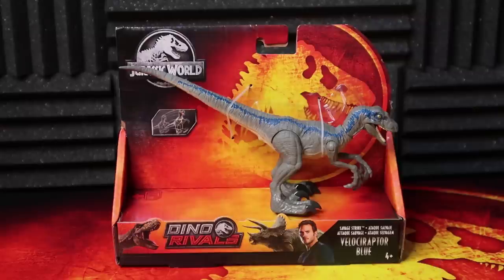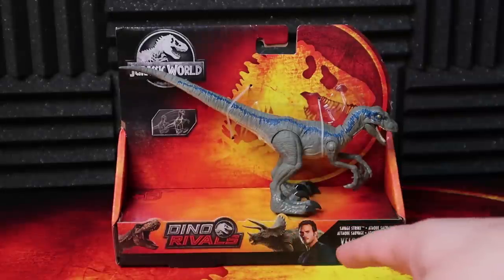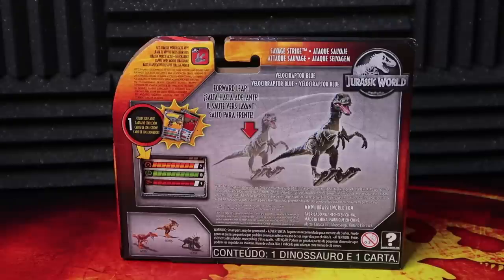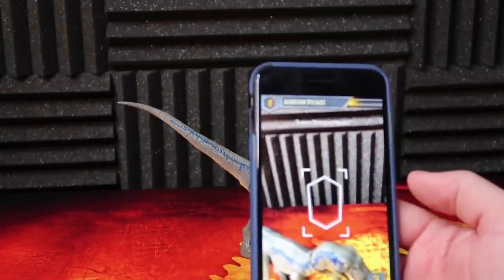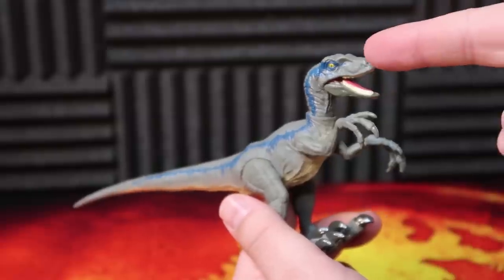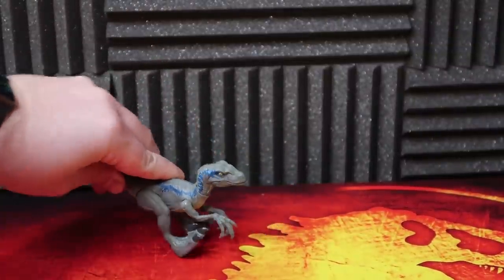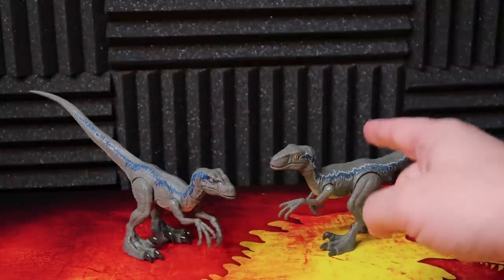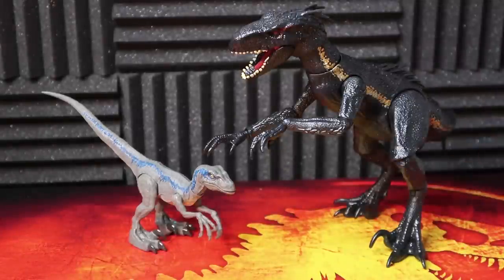SAVAGE STRIKE VELOCIRAPTOR BLUE Unboxing & Review | Mattel DINO RIVALS | Jurassic World Toy!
Welcome to The Jurassic Park Podcast! In this video, we unbox an EXCLUSIVE item sent to us directly from Mattel! The SAVAGE STRIKE VELOCIRAPTOR BLUE! These 2019 items are already on the shelves and we are here to showcase the awesome items Mattel sent directly to us.